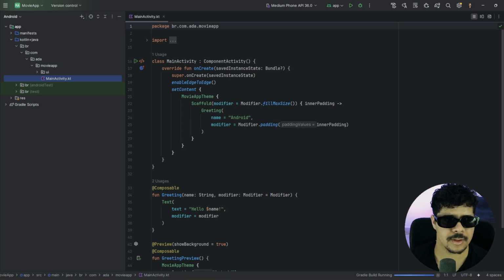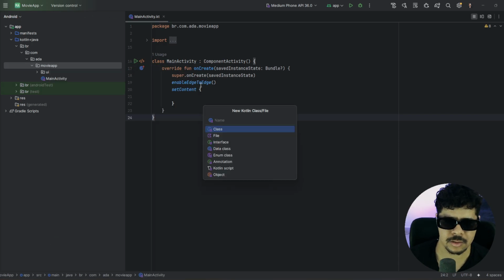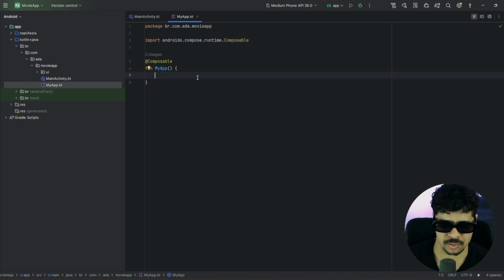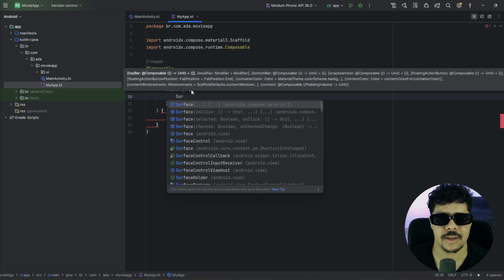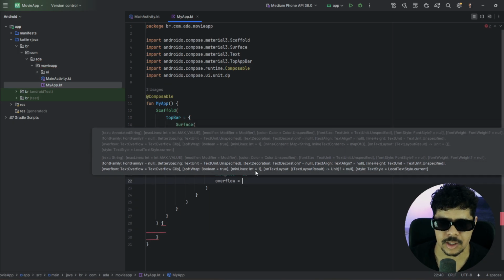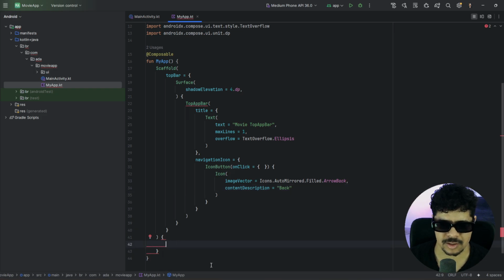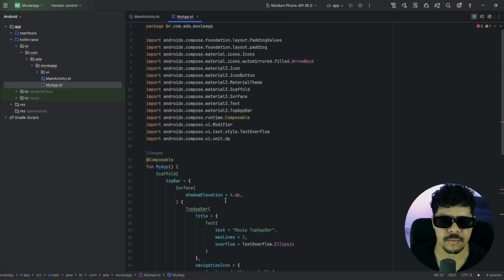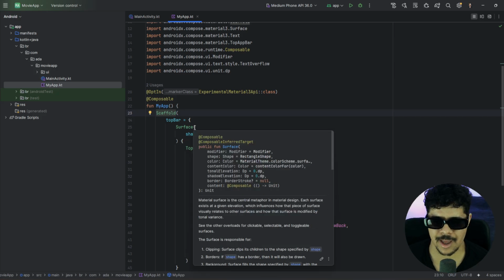Understanding the Scaffold Composable - MovieApp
Android applications tend to have a look, which is advisable by Google.
  That's why we use Material Design, which allows us to create a clean design
and we have the Scaffold - provides a standard layout structure, including elements like top app bars, bottom navigation, floating action buttons and others.